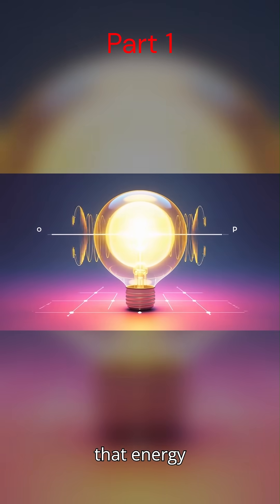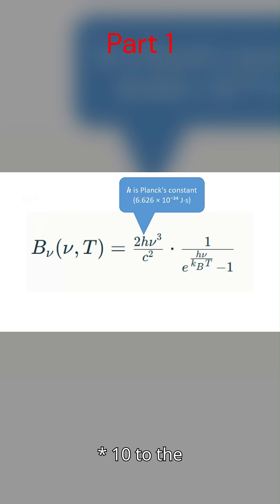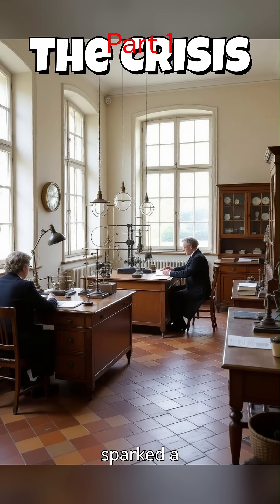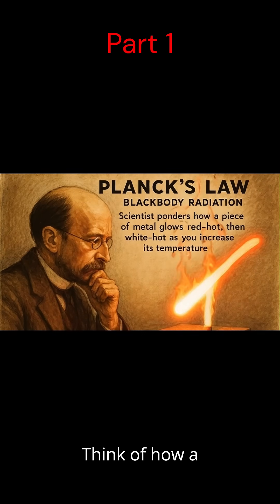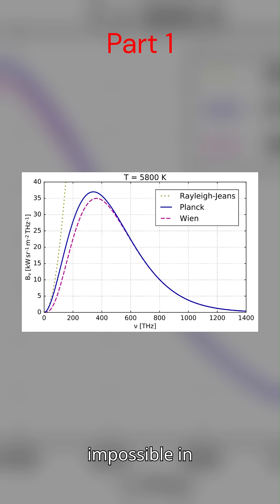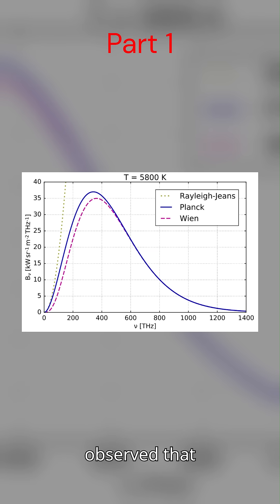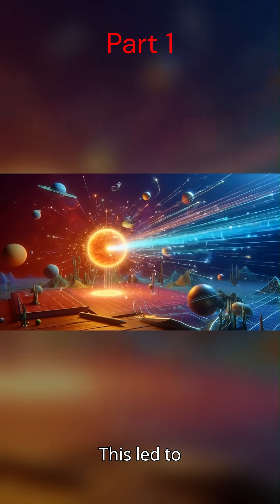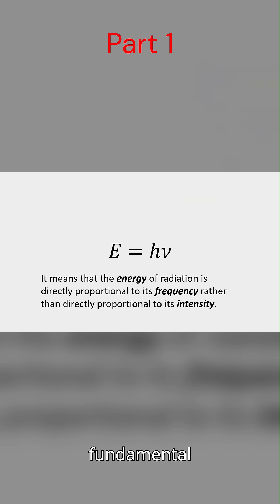How Planck Changed Physics Forever-Part 1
Planck's desire to fit the experimental data with the known theory led to the discovery of Planck's constant.